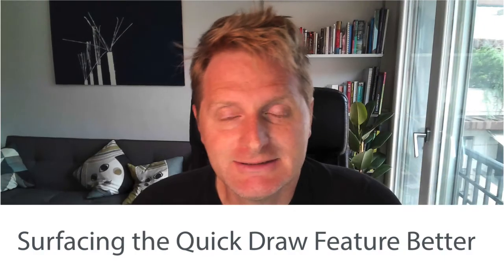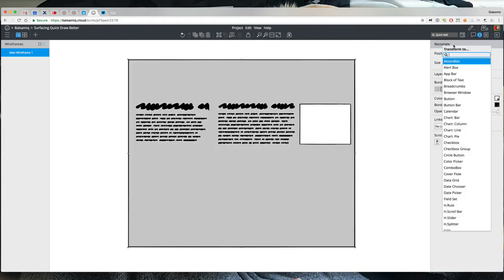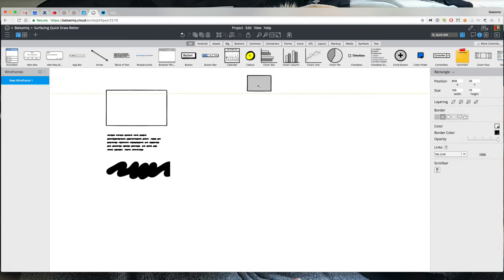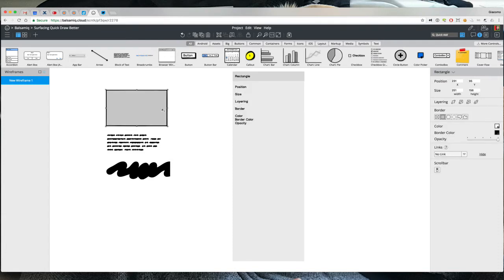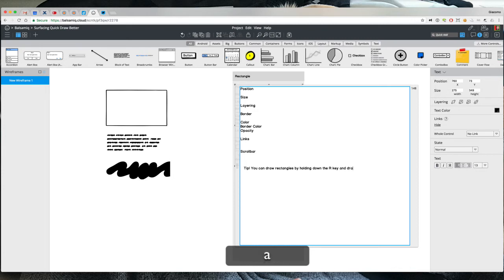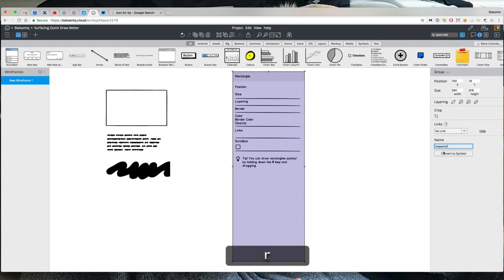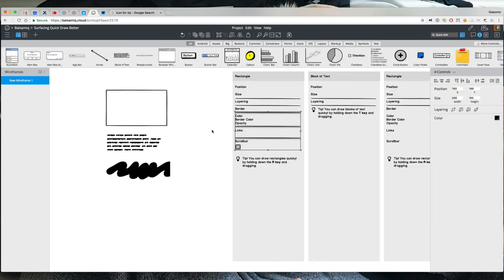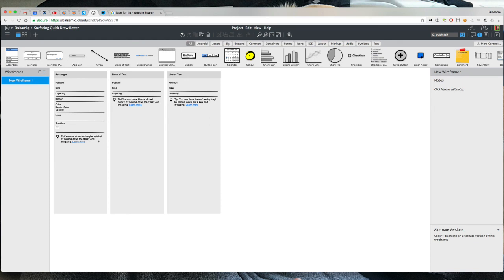Surfacing the Quick Draw Feature - Wireframing with Balsamiq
With Balsamiq, you can quickly draw rectangle and placeholder text controls using the very useful Quick Draw.

In this episode, Peldi wireframes a new idea to improve the discoverability of this hidden feature, and help you work faster and smarter.

Did you just have a great idea? Start wireframing!

This video is part of the Live Wireframing with Balsamiq series. Learn by watching people wireframing real products!